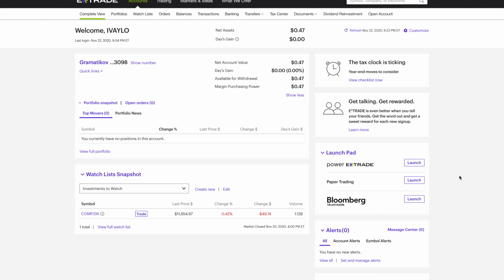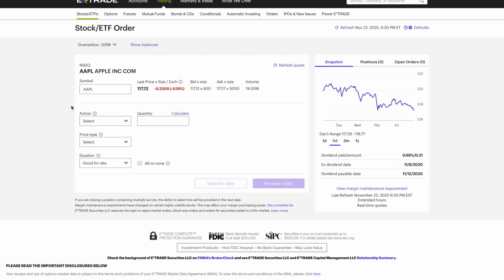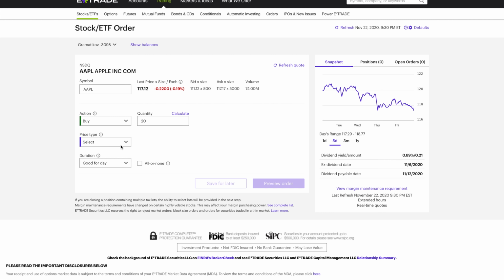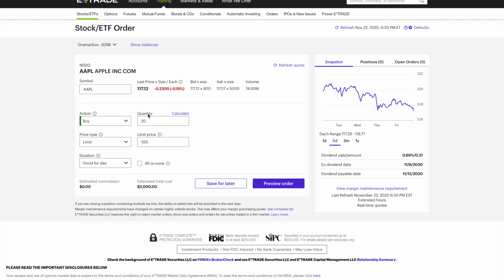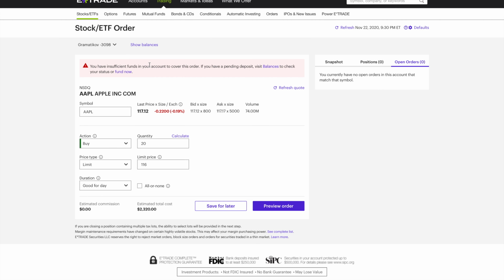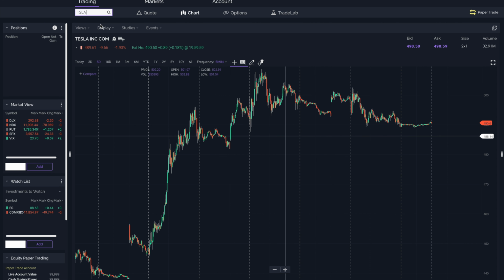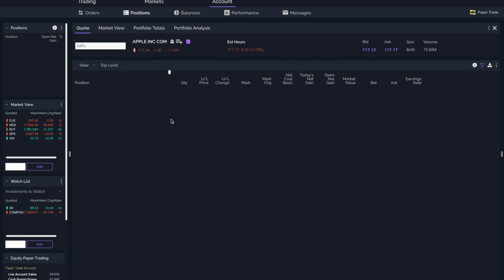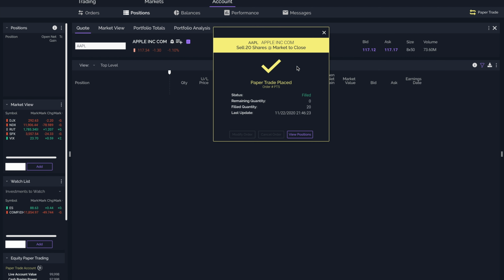How To Buy And Sell Stocks on ETRADE 2021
How To Buy And Sell Stocks on E*TRADE 2021

In this video, I will show you exactly how to buy and sell stocks on the E*TRADE platform - step by step. It's a really simple process after you get a hold of the basics.

For those of you, who don't have an E*TRADE account yet - this is a video explanation on how to do everything exactly step by step.